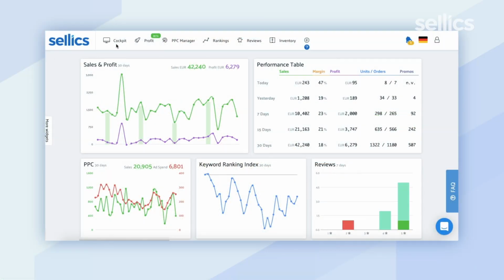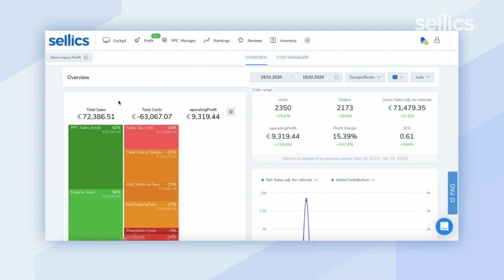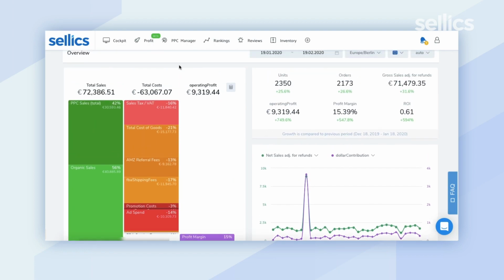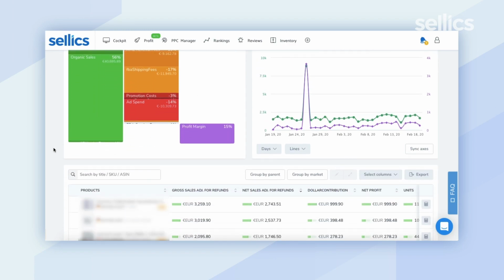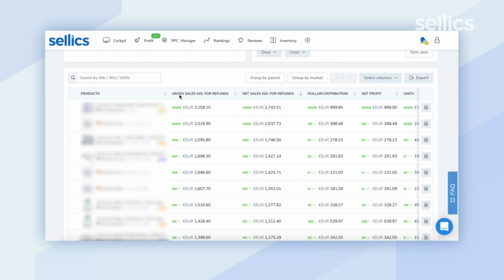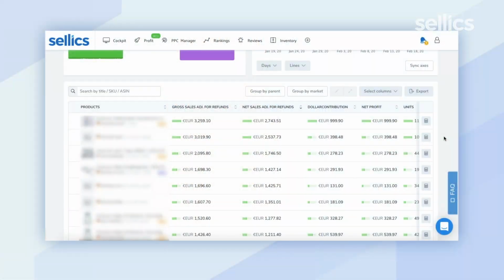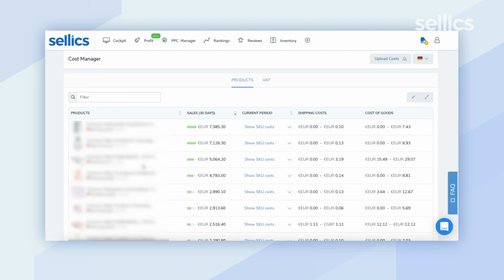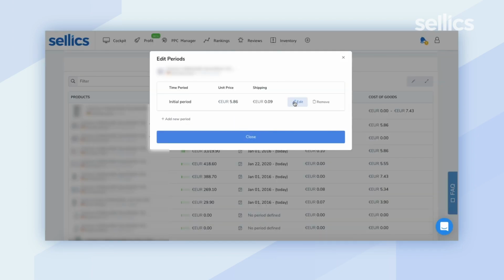Understanding Profit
In this video, we'll show you how to get a clear idea of how many sales and how much profit your Amazon business is generating.